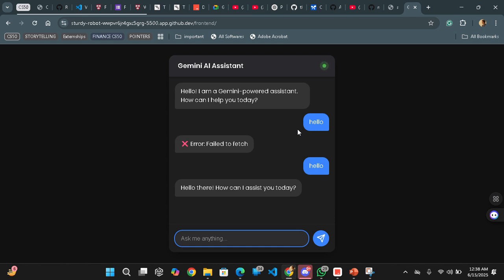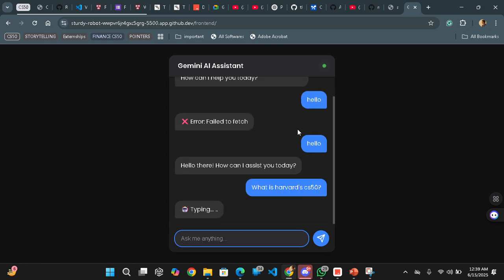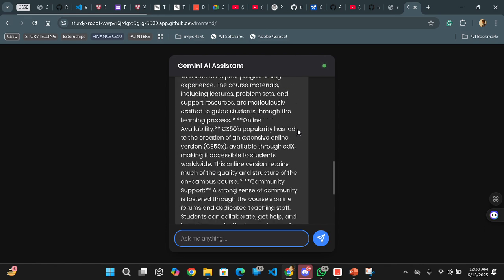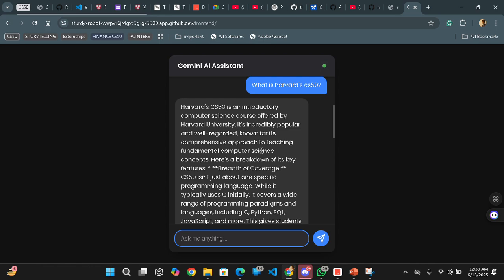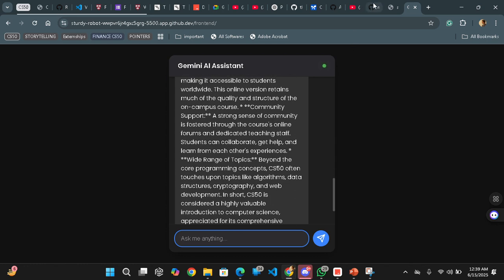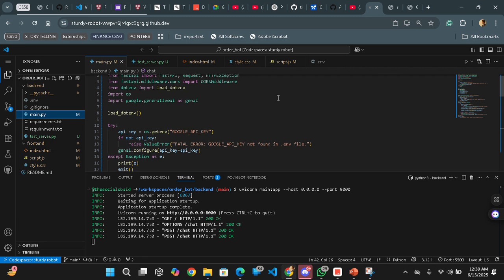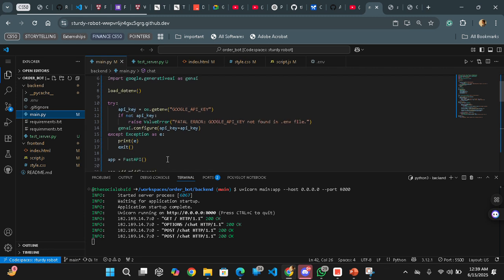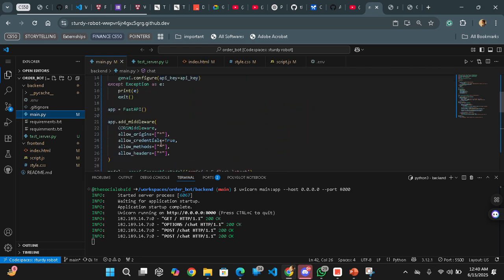LLM Powered Chatbot / CS50 Final Project